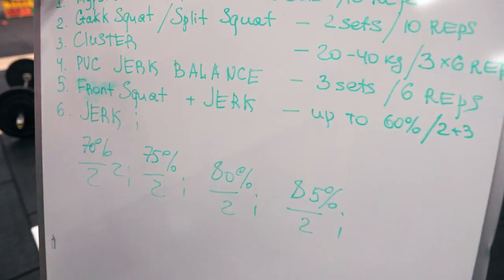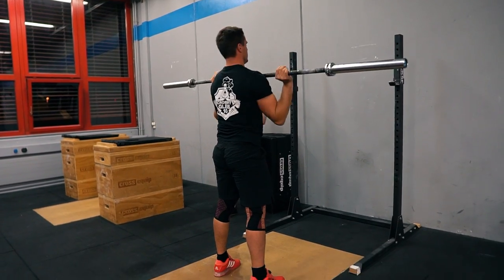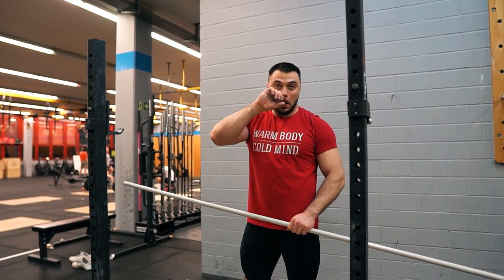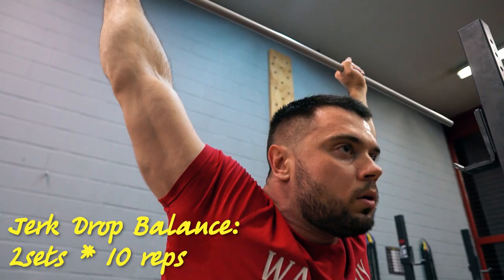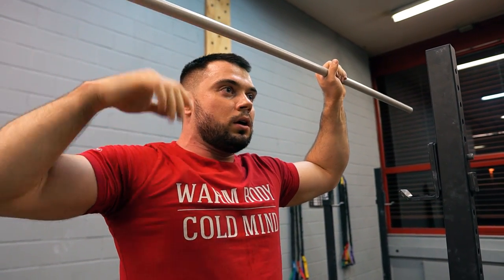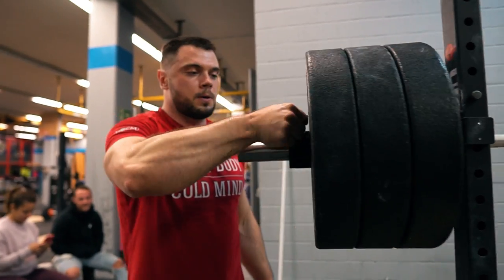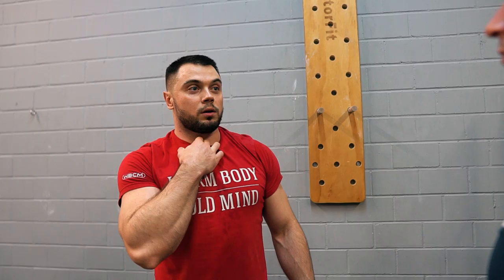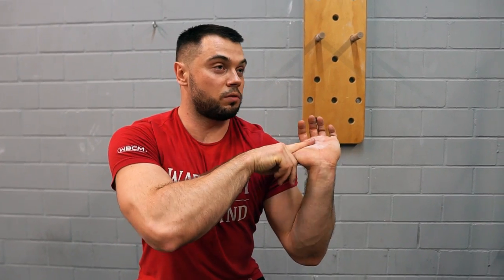200kg Double Jerk / Power Jerk Tips / Torokhtiy weightlifting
🔔❗️Find the best Olympic weightlifting program for YOU. Get a discount on all my Oly programs.